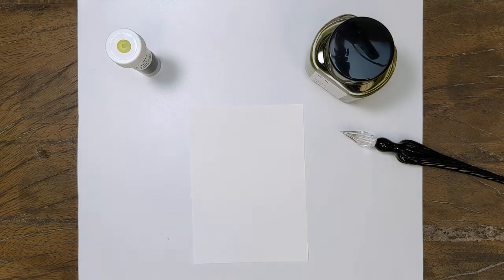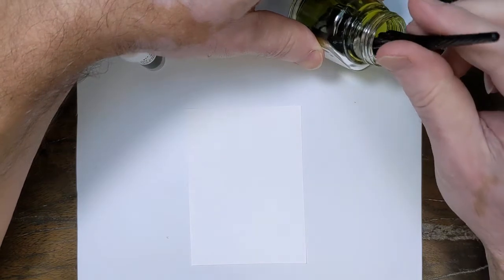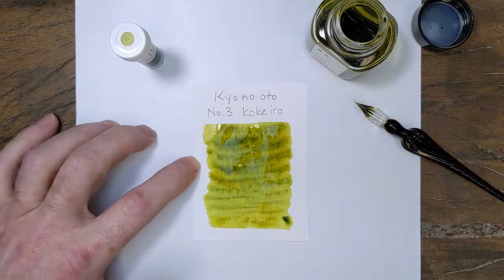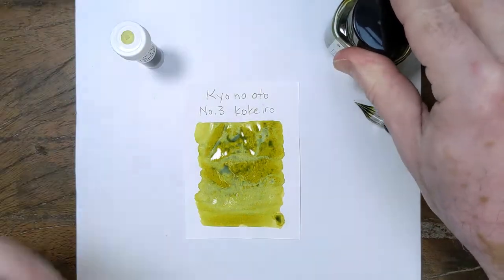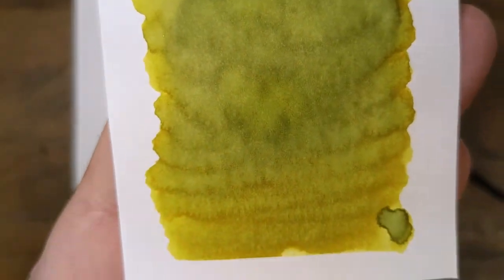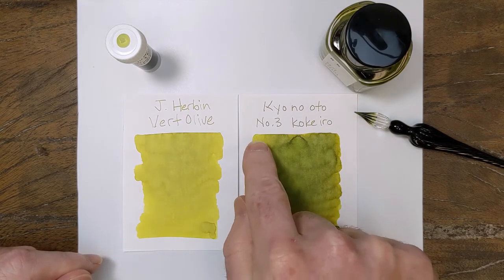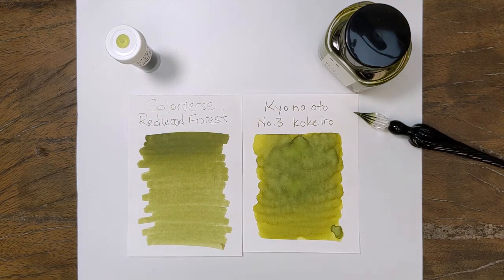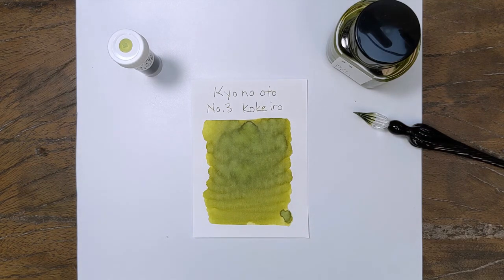Kyo no oto 03 Koke iro writing sample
A quick writing sample displaying Kyo no oto Koke iro fountain pen ink.